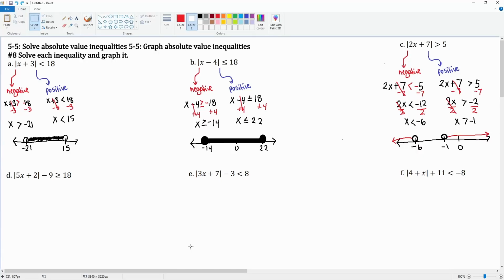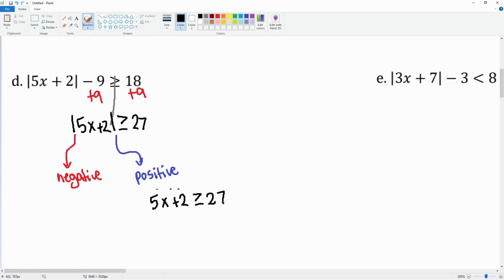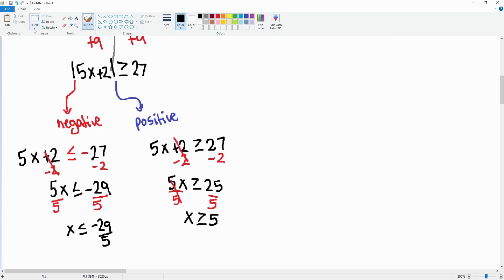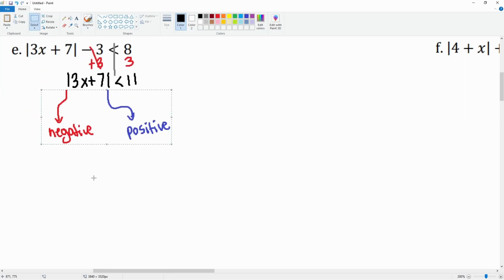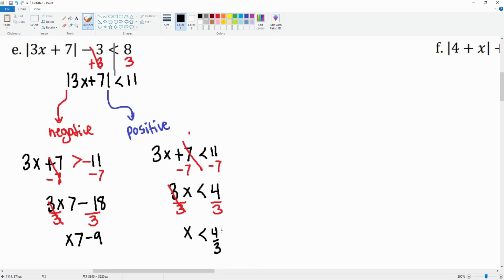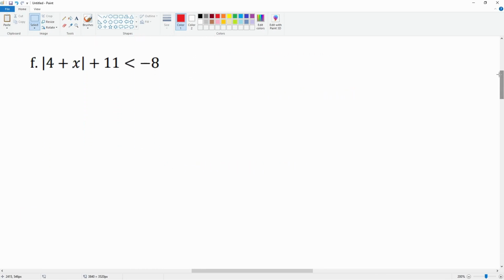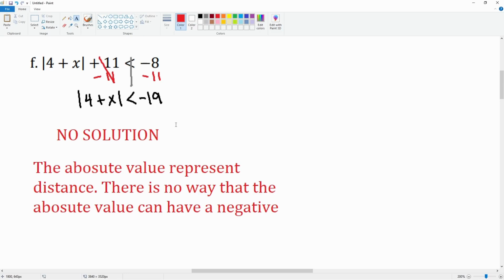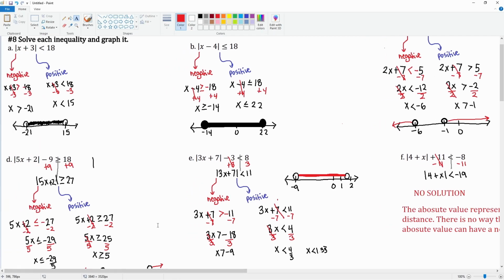5-5: Solve absolute value inequalities #8 Part 2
#8 Solve each inequality and graph it.